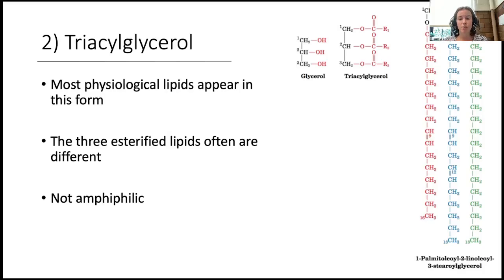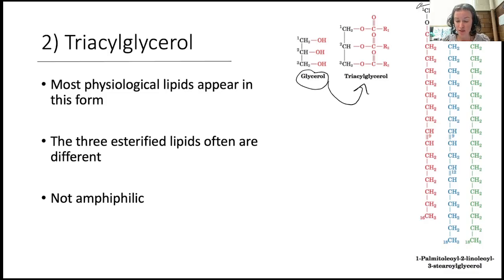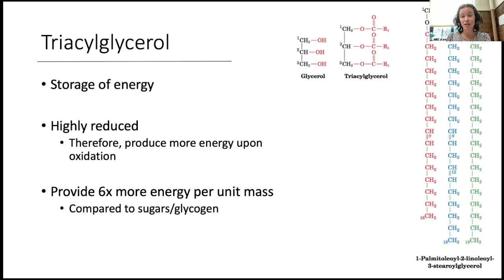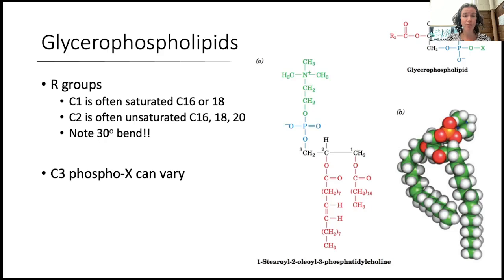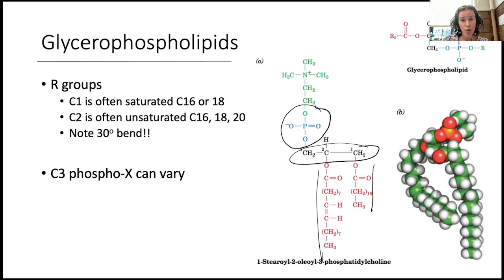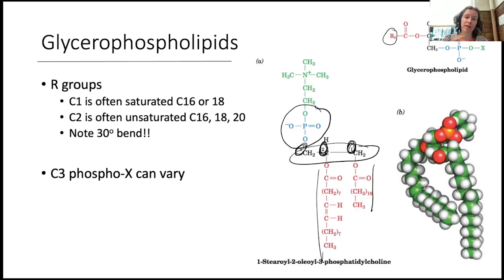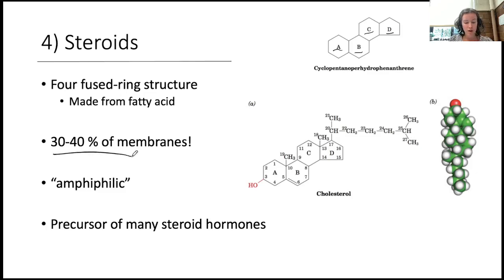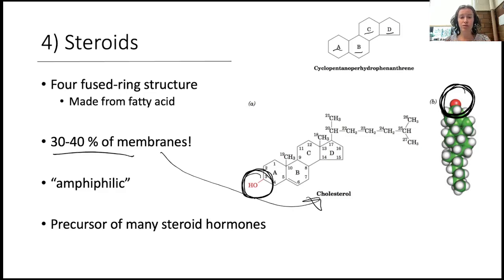Lipid Bilayer 2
Video 2 of Lipids and Lipid Bilayers Lecture